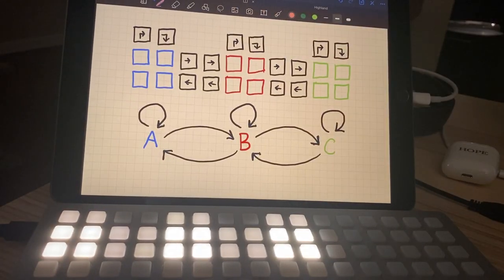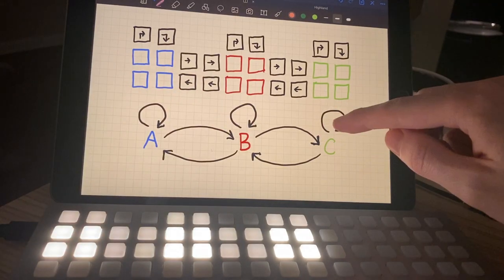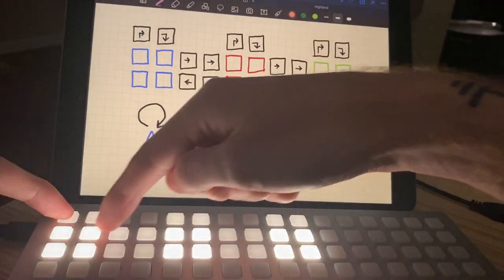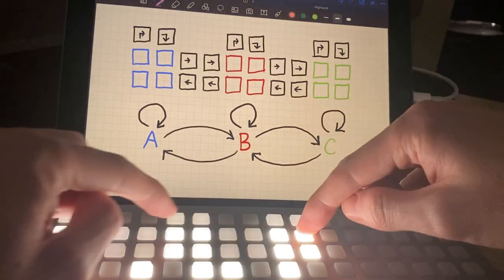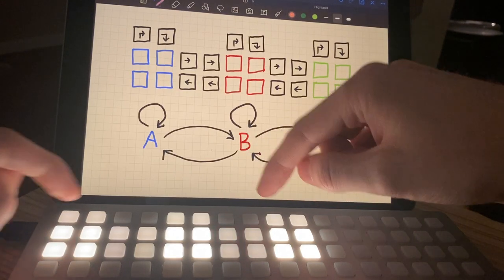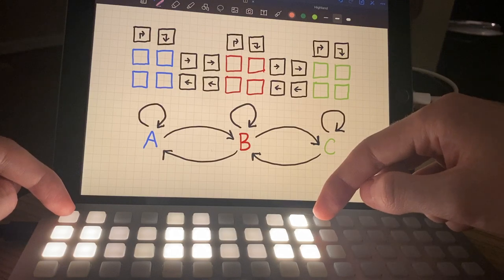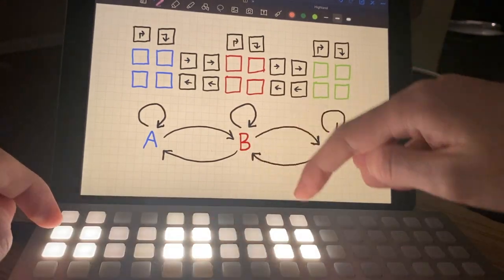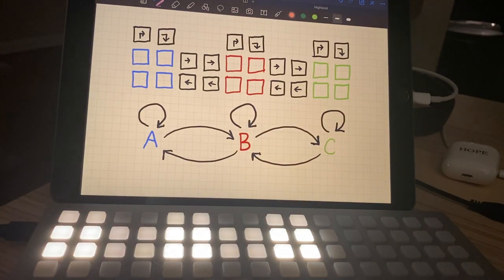Markov Music Demo [monome grid + Max]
Demo of a monome grid patch written in Max. The patch uses Markov chains to generate music.